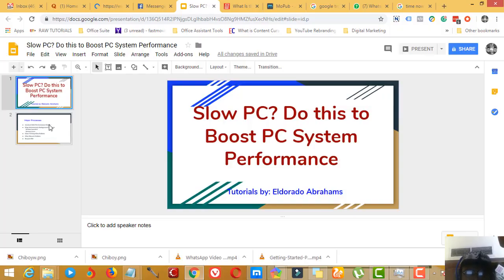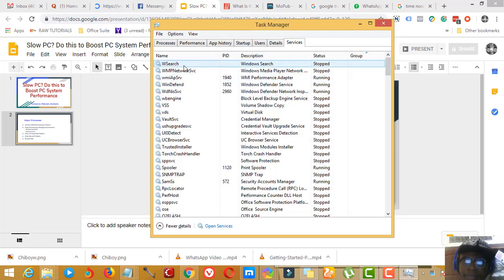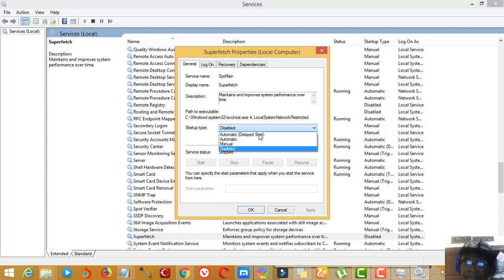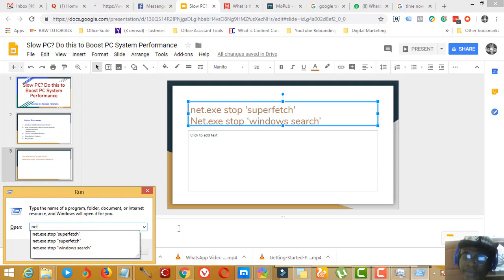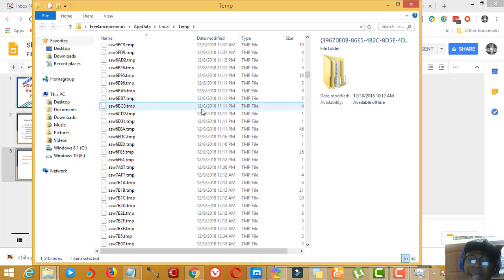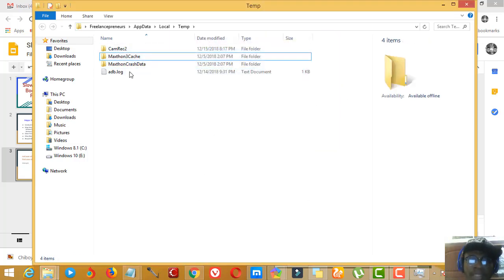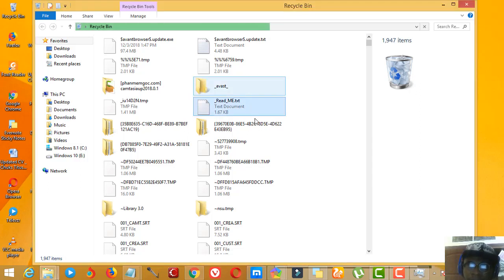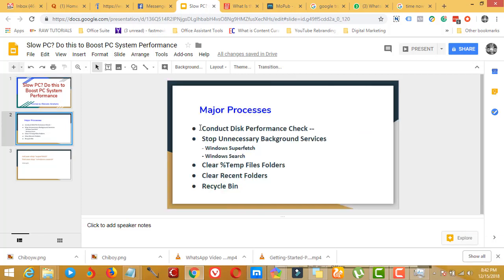Boost PC System Performance!! Strictly for Slow PC's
All if not some of the ideas shown in any of my videos and it's content have the potential to be educative, constructive or desctructive, only depending on how you use the information. Should you choose to repeat any of my designs/experiments I am not responsible for any injury that may occur. Please be as safe as possible when doing experiments - mine or anyone else's! **

Tips to know my channel.

Postings are generally on educative topics, all video contents relates to digital marketing, social media marketing, pay per click advertising, social media, online advertising, campaign,search engine optimisation seo, google advertising platform, webads, tutorial to learn SEO, how to videos on facebook advertising hacks step by step, campaign  setup, website integration and design, complete web design and management, strategy, blogging tips, youtube video creation, and many more.